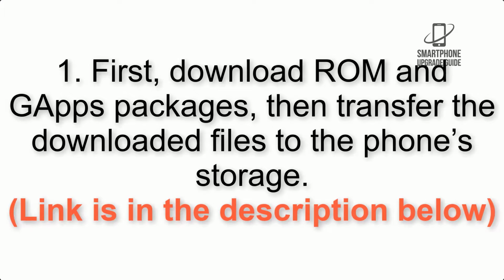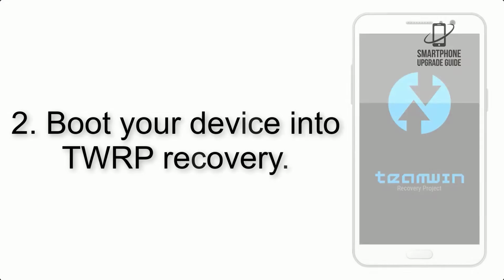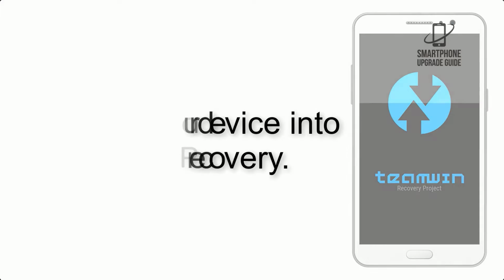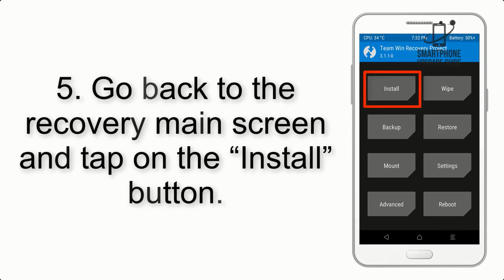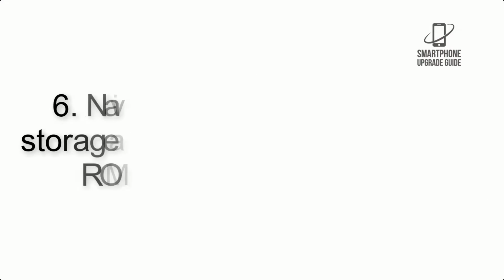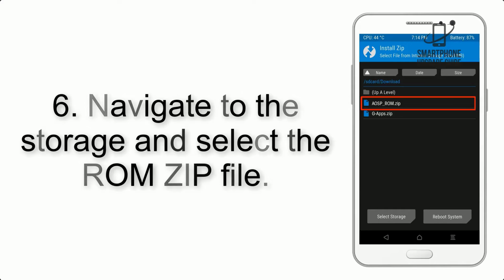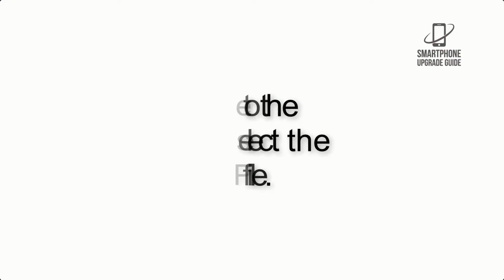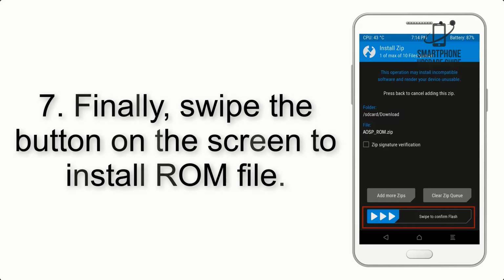Install Android 13 on Mi 11 (AOSP Rom) - How to Guide!